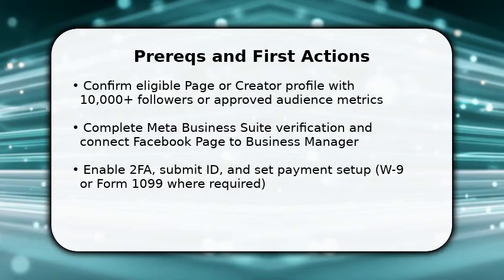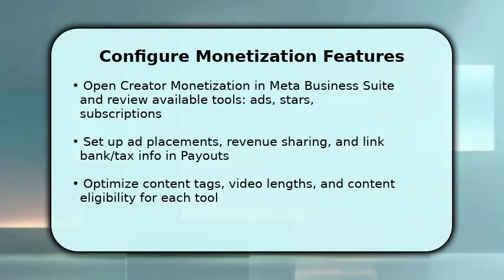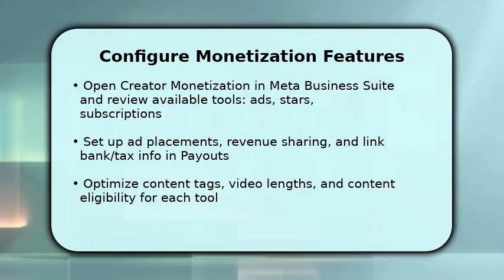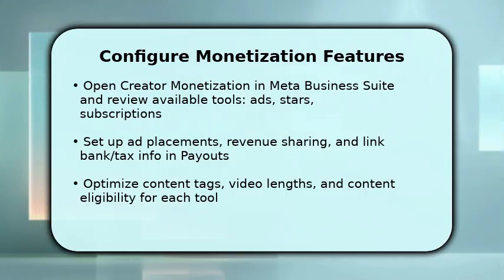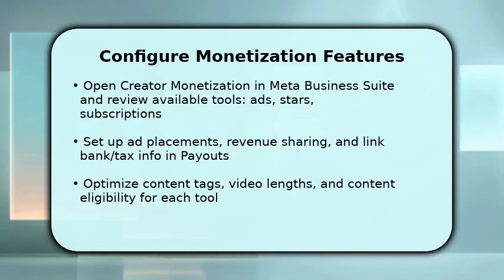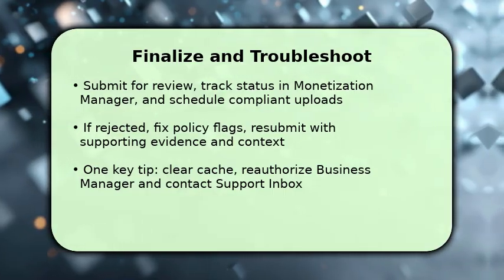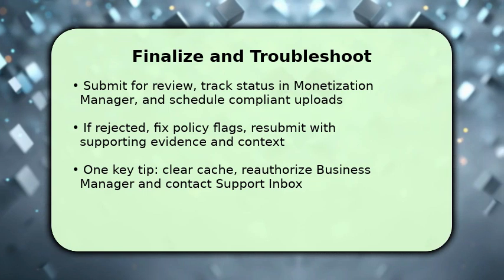How to Unlock Facebook Monetization Tools 2025 (easy Method)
How to Unlock Facebook Monetization Tools 2025 (easy Method) | 🔒 Surfshark VPN Deal — Stay private and secure. $1.99/mo + 3 Months Free ▸

Discover the straightforward methods to unlock Facebook' extranet monetization tools in this comprehensive guide for 2025. Learn how businesses can leverage these features effectively, with step-by-step instructions and expert tips.

unlock facebook, facebook monetization tools, how to use Facebook ad platform in 2025, Facebook business toolkit guide, maximize social media revenue on FB